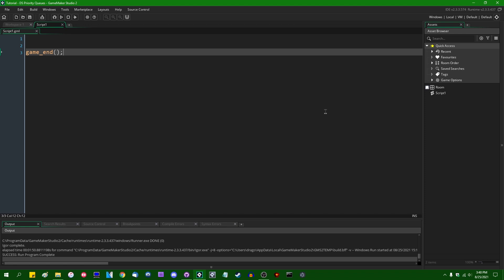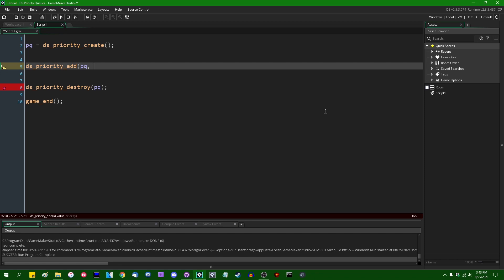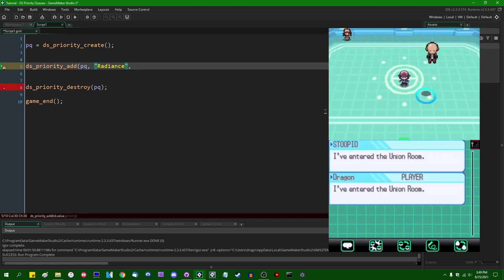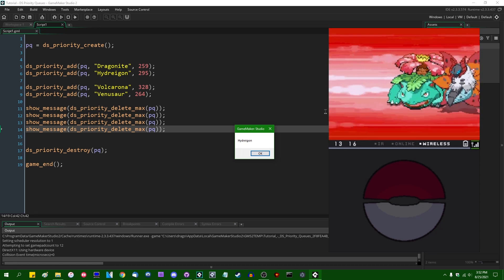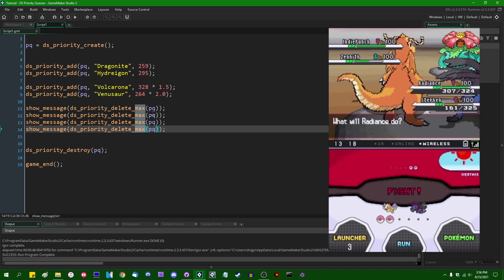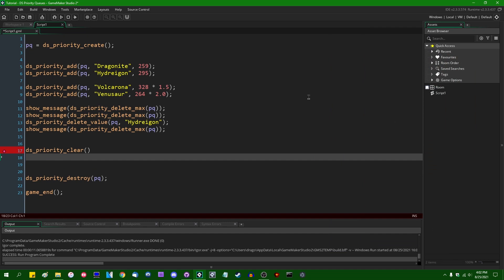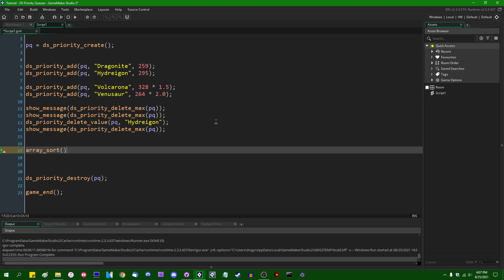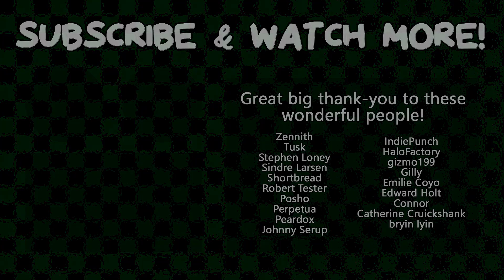Priority Queues - Data Structures in GameMaker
Say you wanted to maintain an automatically sorted list. How would you do that? You could use a simple array and manually sort it every time - or you could use a priority queue!

This is going to be the last of the goofy demos that I'll be using to illustrate data structures - the last one, grids, will be using a different kind of visual aid. If you think these gags are dumb, rejoice.

Yes, I want to make a series on turn-based battles eventually. It's a common task that there isn't a single, nice answer to.

Years and years ago I made a set of videos about the different data structures in GameMaker. People seemed to find them useful overall but I'd like to start remaking them, 'cause they're old, and in any case a few things have changed about them since GameMaker 8.

Thumbnail credit:
priority by Myly from the Noun Project

That promised social media link spam.